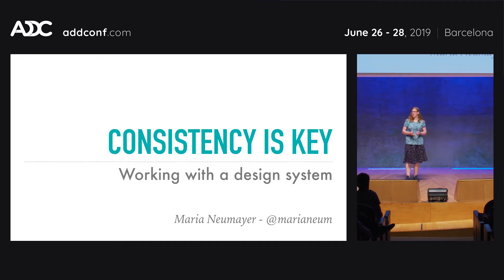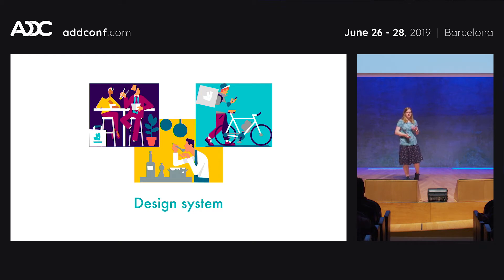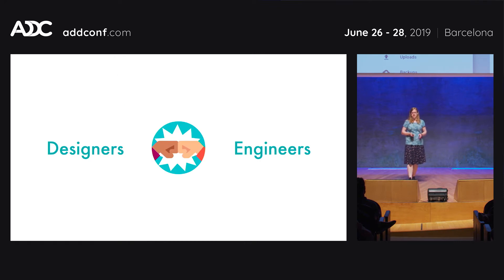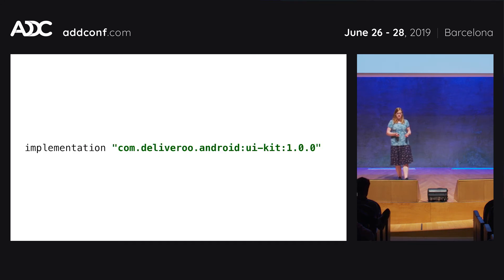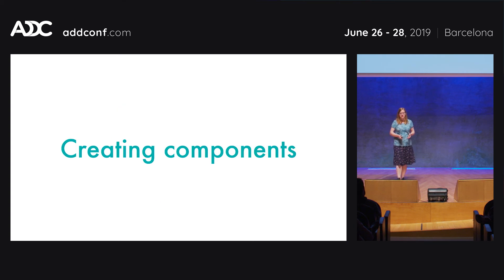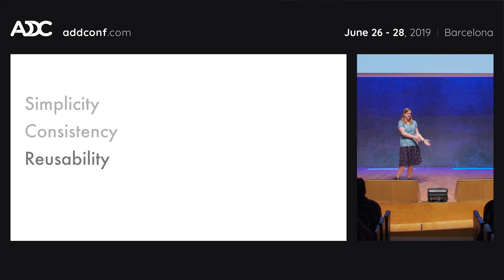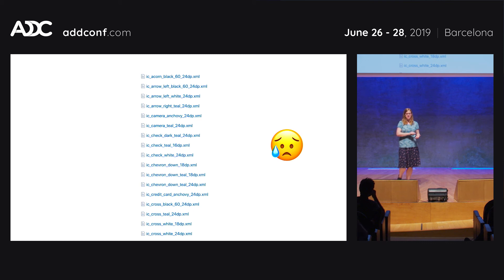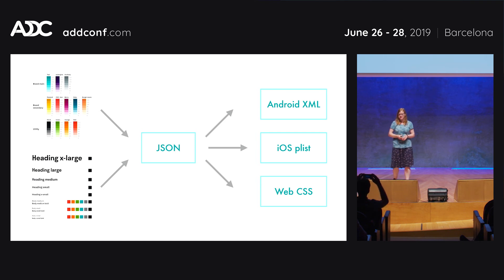ADDC 2019 - Maria Neumayer: Consistency is Key - Working with a Design System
Working with a design system can be hugely rewarding: layouts can be created and modified using shared components. This should result in faster design and development and consistent designs across the app. But getting there is a slow and painful process. When implementing a design system you have to make many decisions, like: Where do you start? What actually makes a component? And how flexible should components be? This talk will shed some light on these issues by taking you through Deliveroo's process of adopting a design system in its three Android apps.